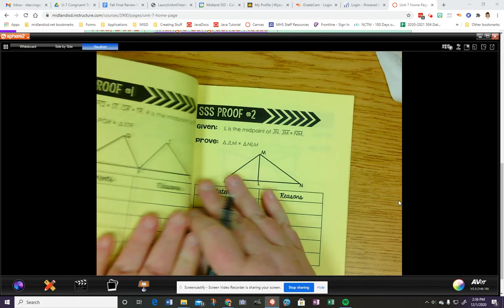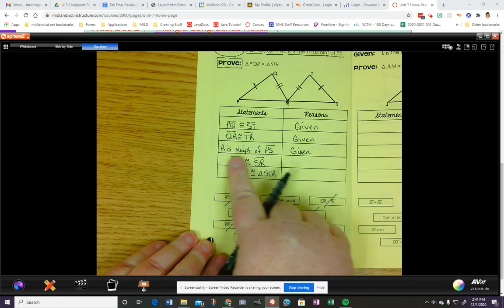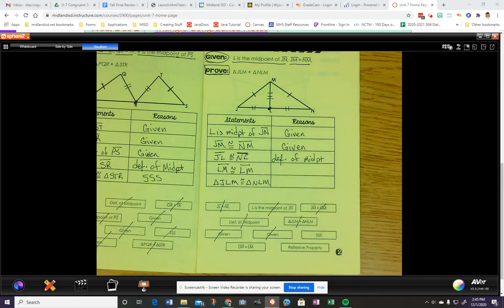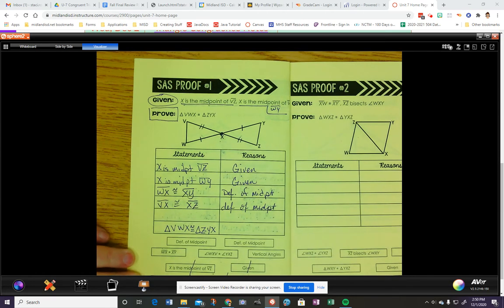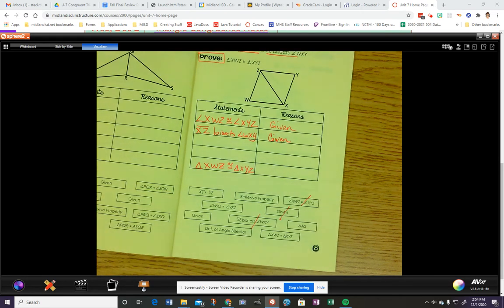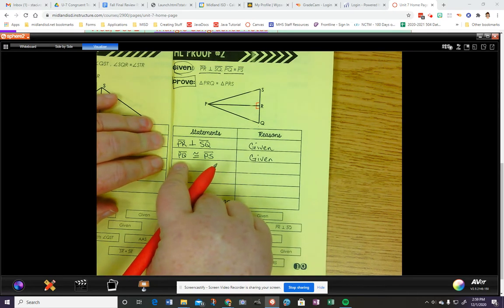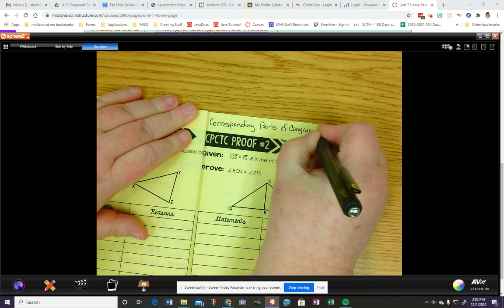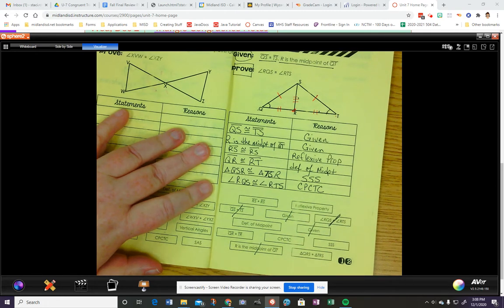Writing Proofs for Triangles